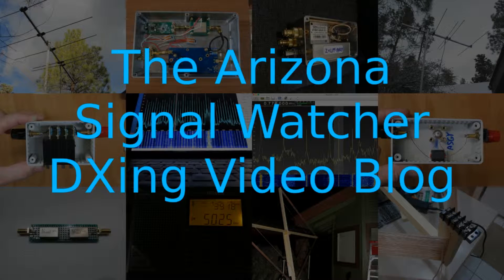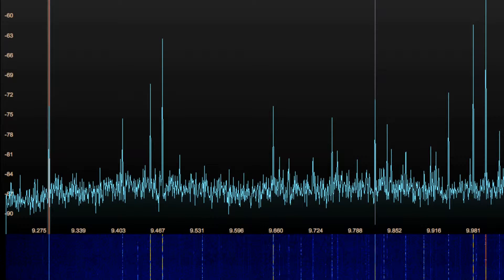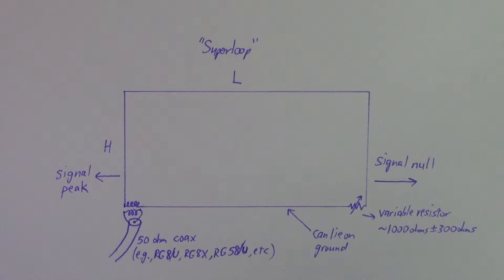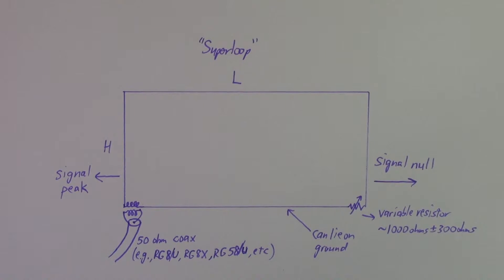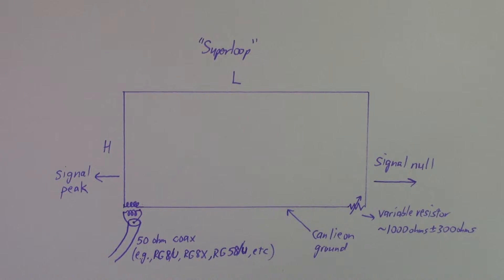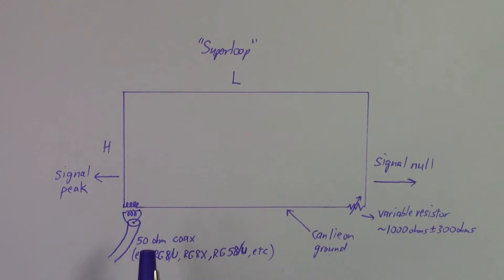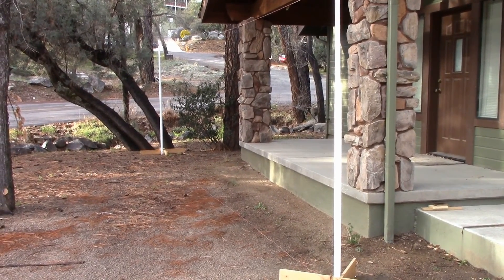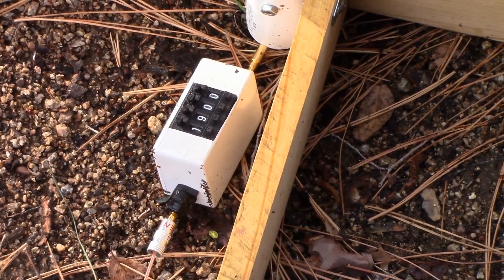Arizona Signal Watcher Ep001 - Superloop Antenna Part I: Introduction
First of a series of videos on the "Superloop" antenna, used for receiving longwave, mediumwave, and shortwave radio transmissions.  This video gives an overview of the antenna design and capabilities.

Note that this is the "Superloop" antenna envisioned by Bruce Conti and not any similarly named antenna used for ham radio.